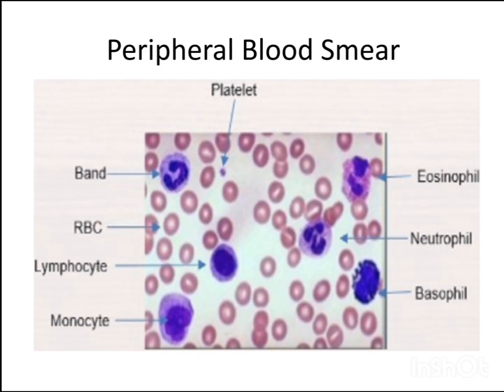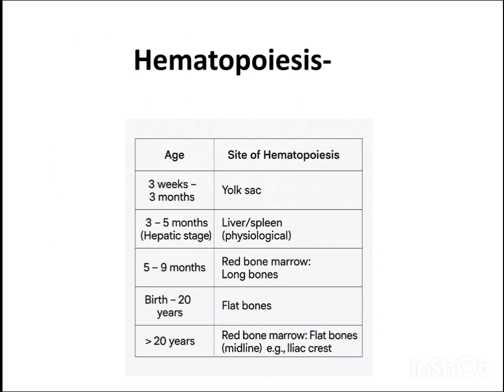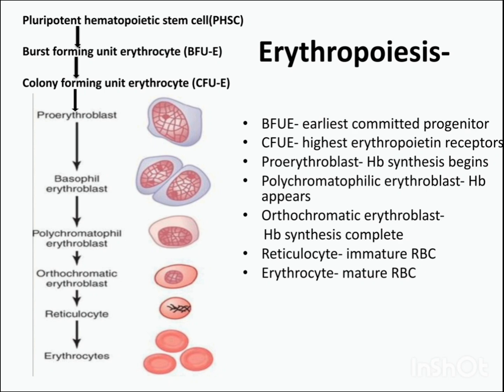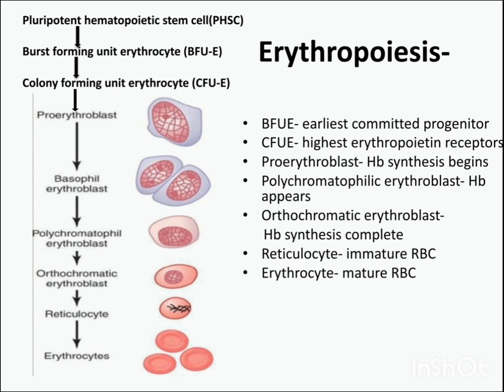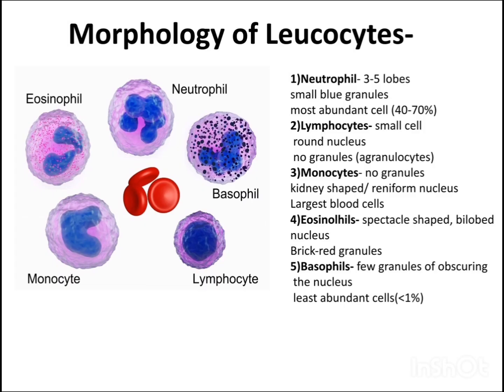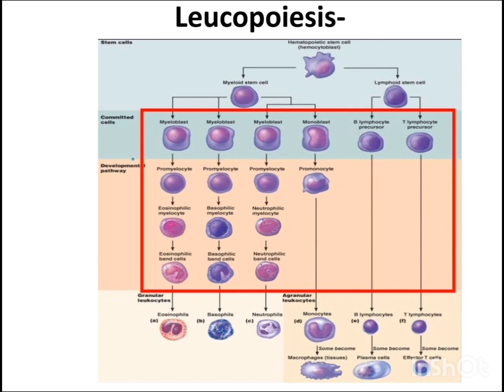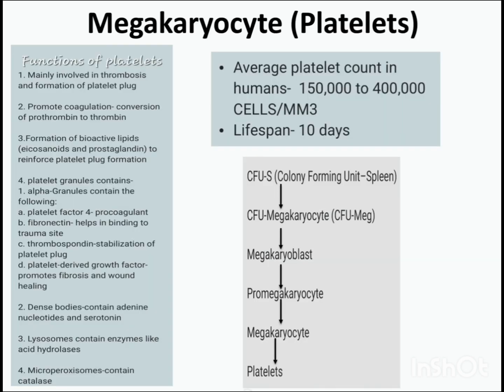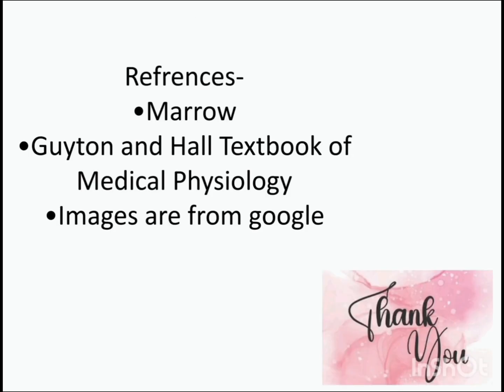Physiology Day 1 - Blood Physiology - RBC, WBC, Platelets - Synthesis, Morphology and Function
Give us your feedback.